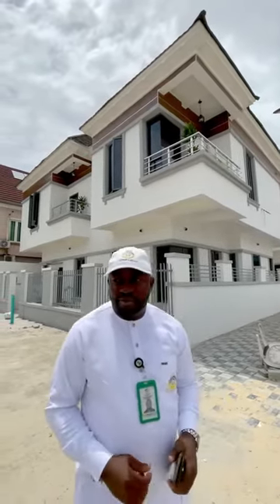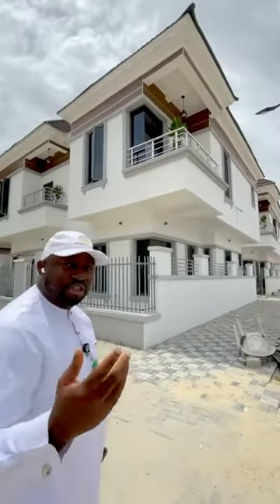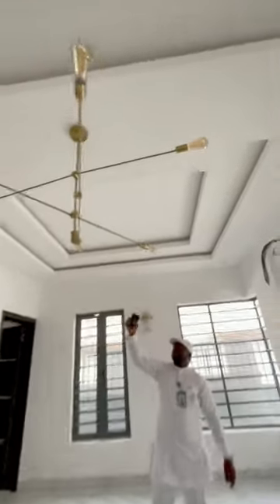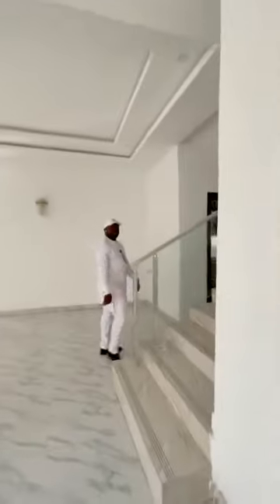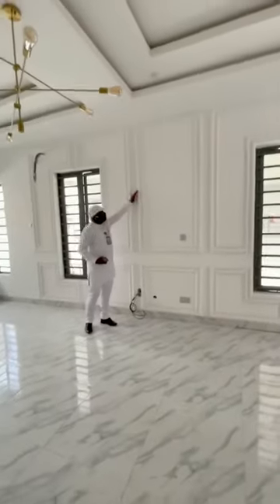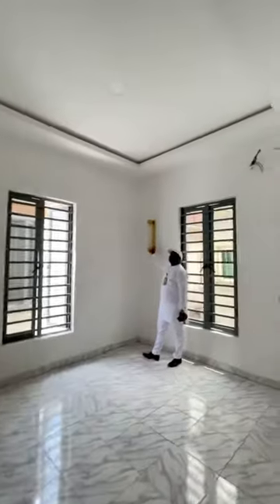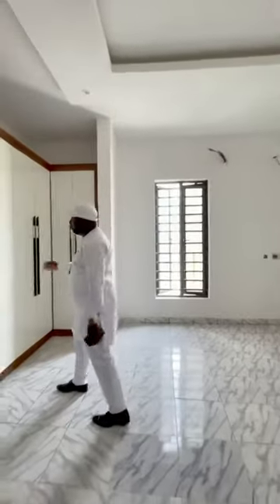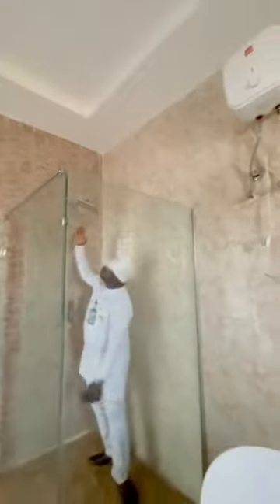4 Bedroom Detached Duplex With Bq (3 Unit). JHD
4 Bedroom Detached Duplex With Bq (3 Unit)

Location: Opposite Chevron, Lekki Lagos
Price: 75M

Features:
New
All Rooms Ensuite
1st floor 3 Rooms
Ground floor 1 room
Fitted kitchen
1 Room bq
Kitchen store
Balconies
Chandeliers
Pop Ceiling
Natural flowers
CCTV Camera
Bluetooth Speaker
Water Heater
Walk-in Shower
Bath Tub
Water treatment plant
Interlocked Floor
Car park space (2-3 Cars)
24hrs Security
Street light